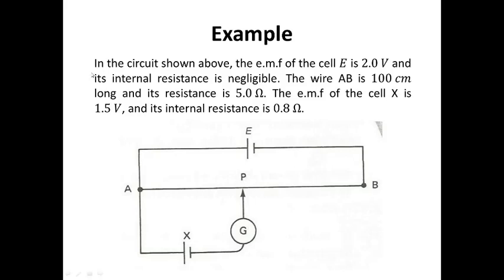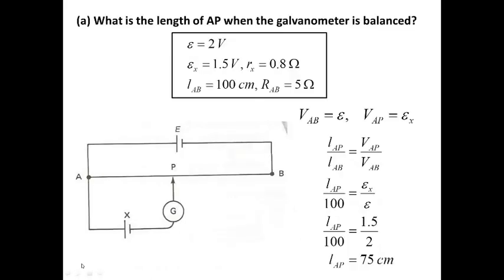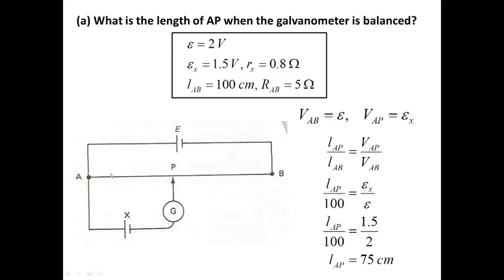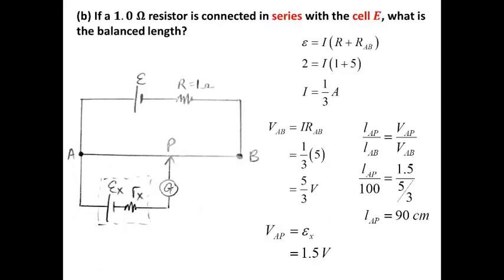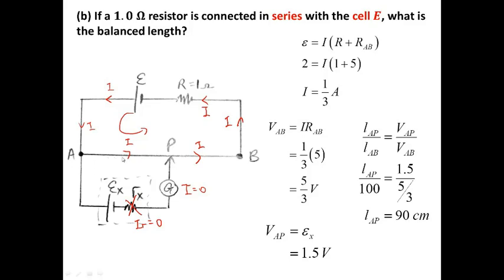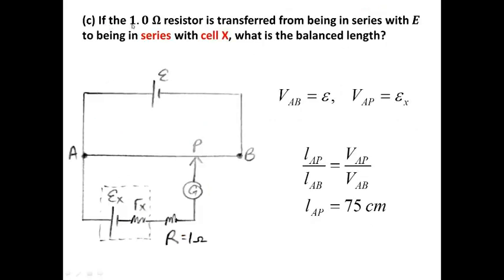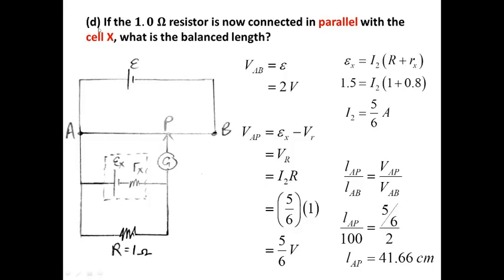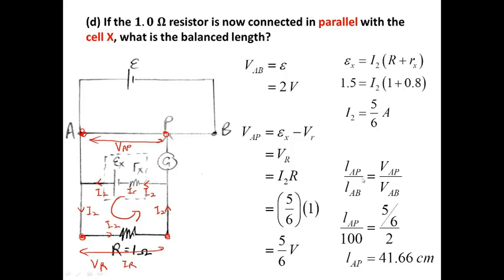Matriculation Physics: Potentiometer (Problem)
Chapter 3: Electric Current And Direct-Current Circuits Matriculation Physics